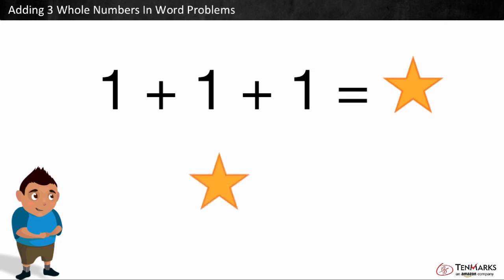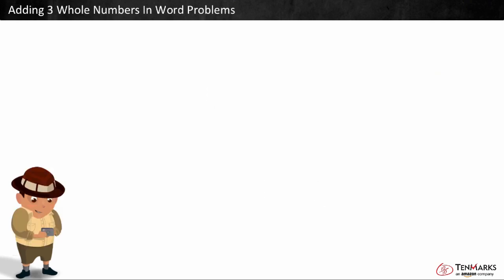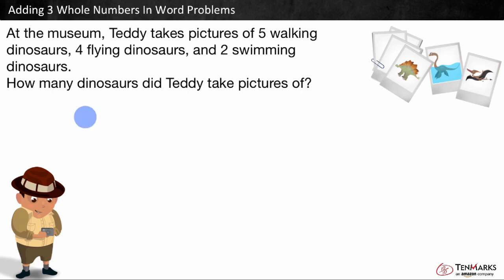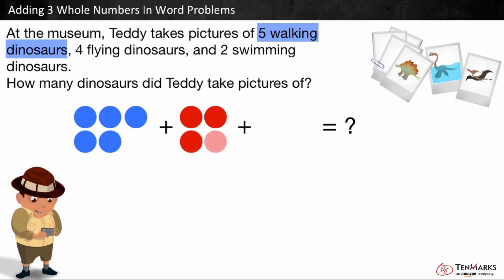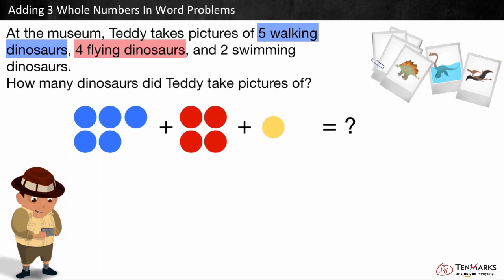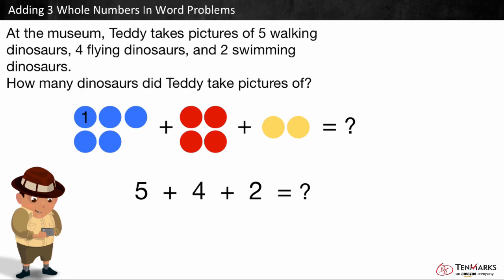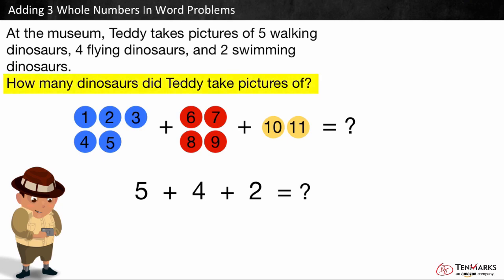Adding 3 Whole Numbers in Word Problems: 1.OA.2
Students learn to add 3 whole numbers and find the sum to solve word problems.